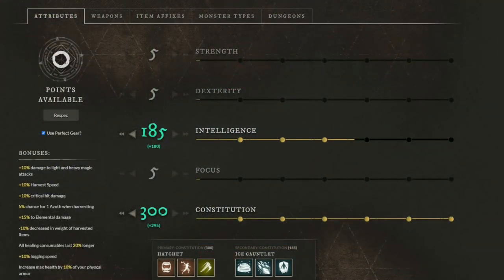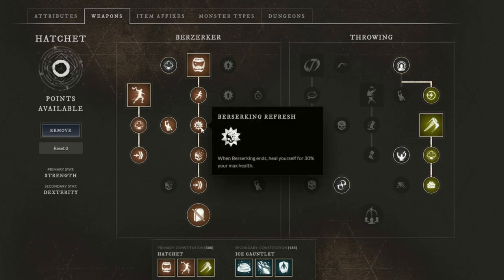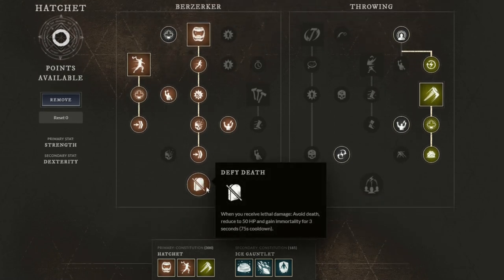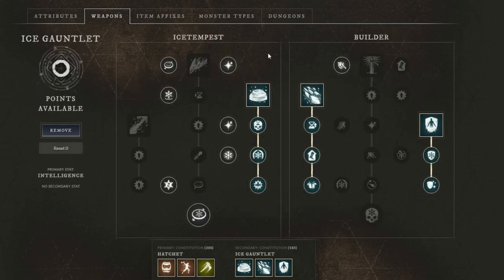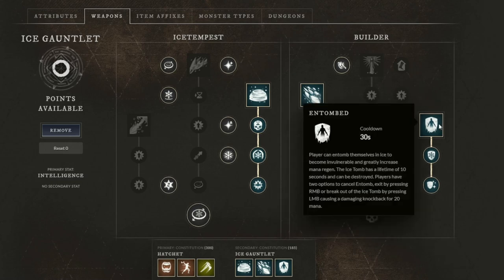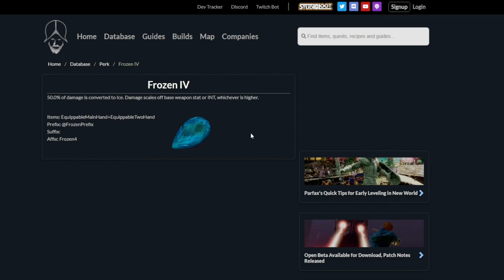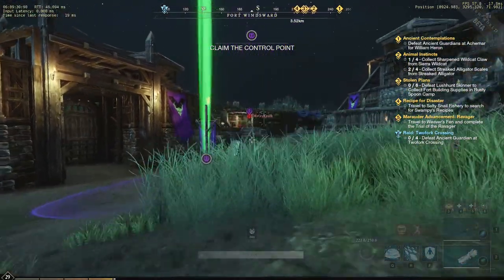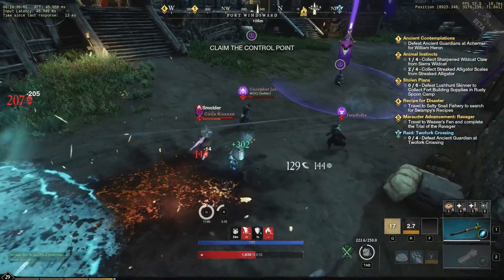UNDYING ICE - New World Hatchet / Ice Gauntlet Endgame PvP Build Guide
This is the best build I have ever made myself. The website I used for the build setup was worldforge.gg

Chapters:
00:00-00:37 Intro
00:37-01:08 Attributes and Gear Weight
01:08-02:22 Hatchet
02:22-03:16 Ice Gauntlet
03:16-04:06 Gems
04:06-05:26 TLDR and Outro